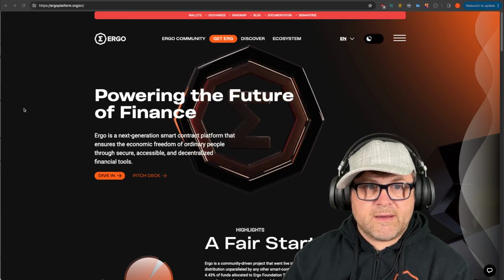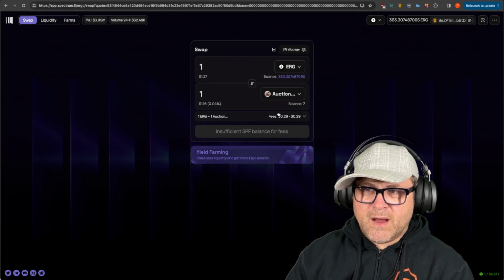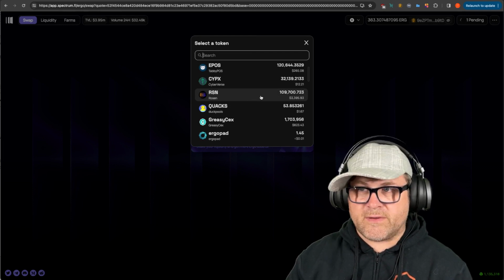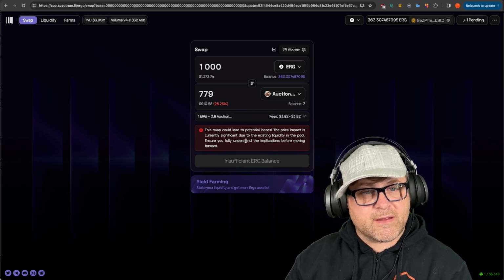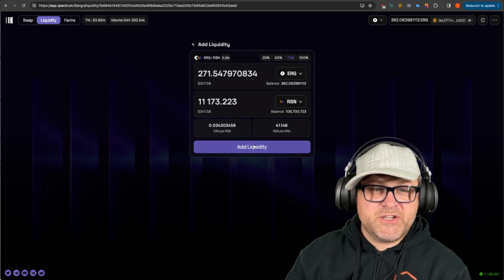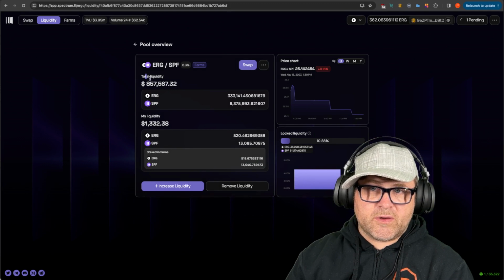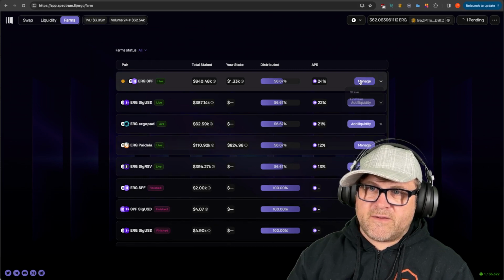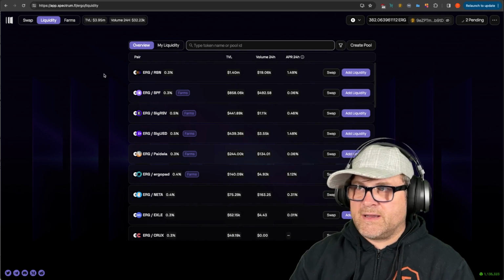Spectrum - Swap, LP, Farm | One Take Series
Join qx() as he takes you through a one shot no edits no nonsense take on how to swap, provide LP, and farm on Spectrum!